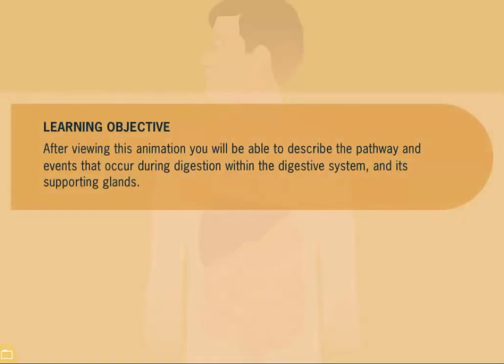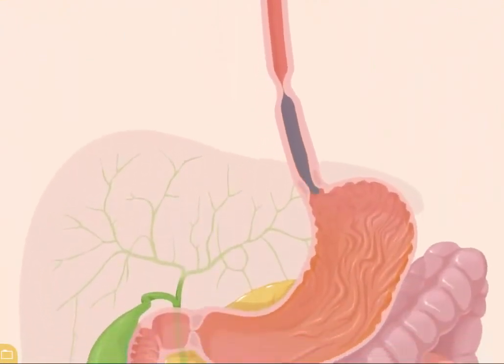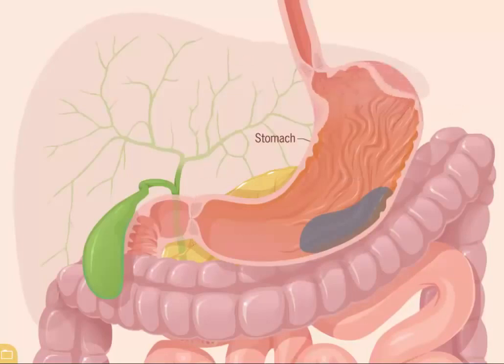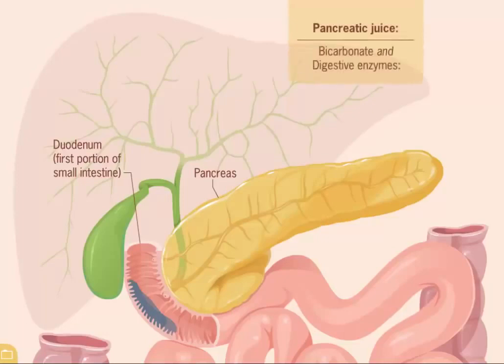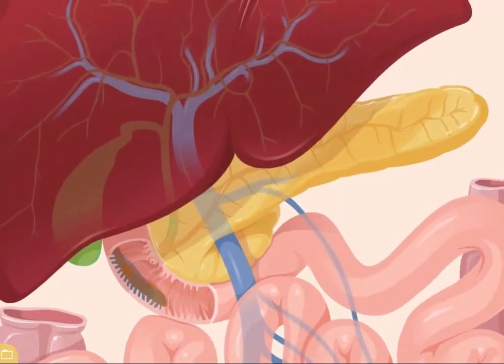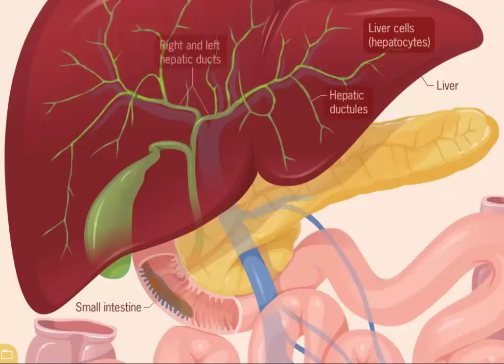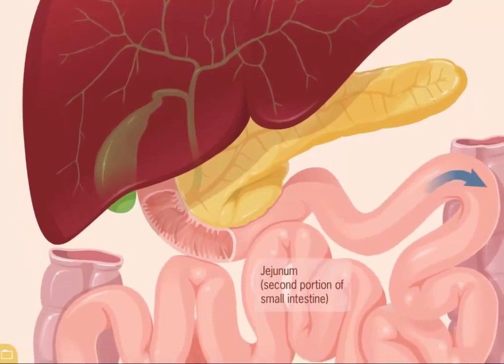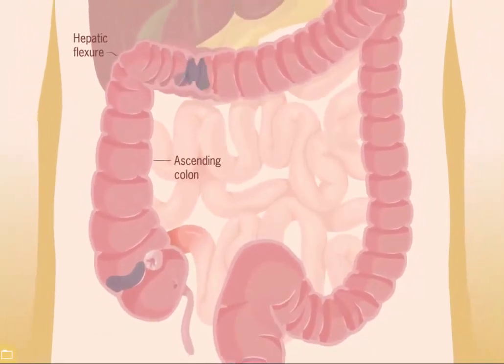The Digestive System HD Animation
State CBSE 10 Students, NEET AIMCET Aspirants